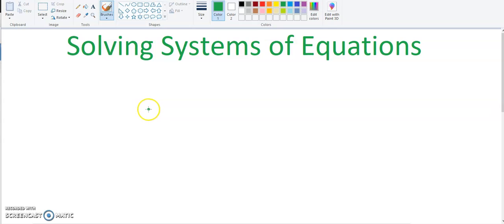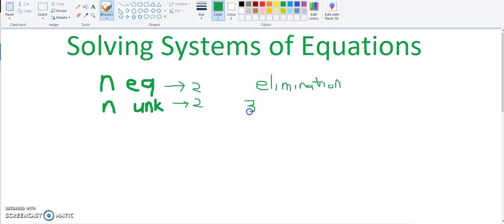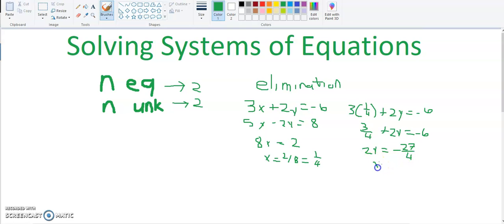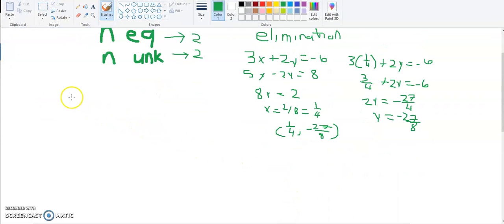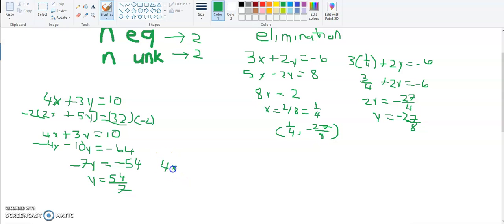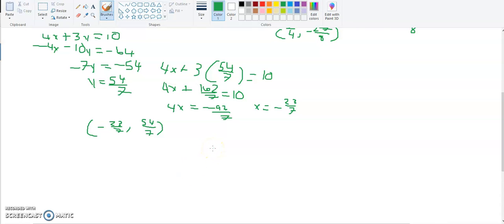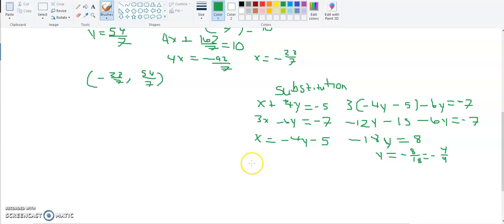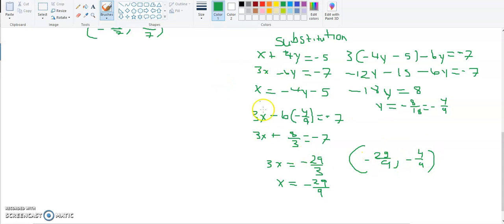AA Math Tutorial #2: Solving a System of Equations (2 Eqs. 2 Unks.)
In this tutorial I go over how to solve a system of equations using the methods of elimination, substitution, and graphing. Watch as I hilariously make up equations that have messy fractional answers lol.

Leave any feedback or suggestions for future tutorial videos for math and physics down below!